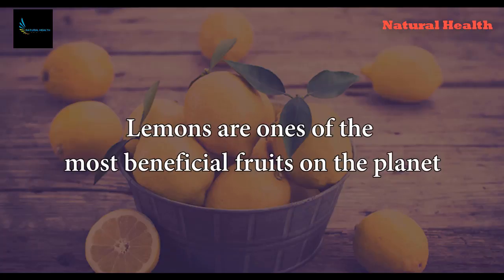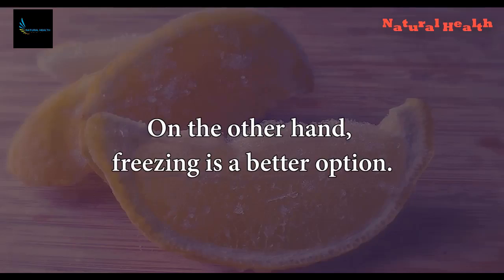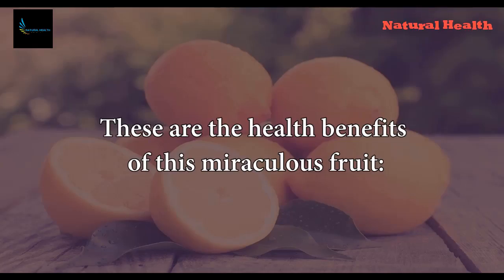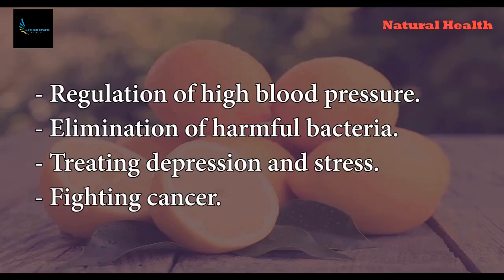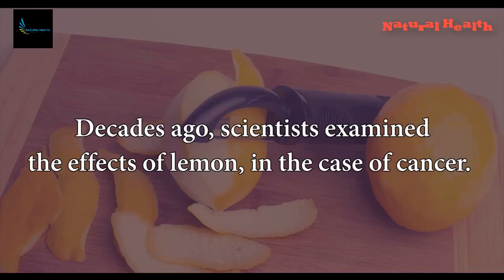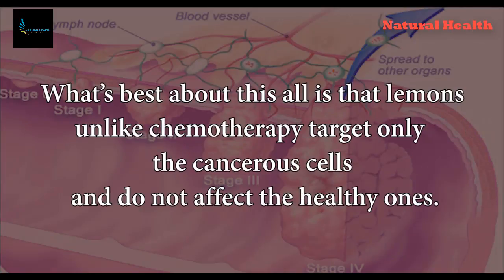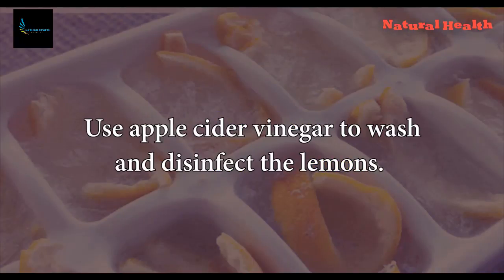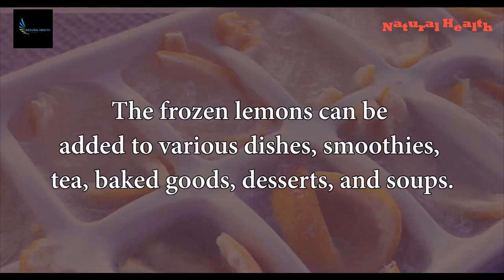Believe It or Not, Use Frozen Lemons and Say Goodbye to Diabetes, Tumors, Obesity!